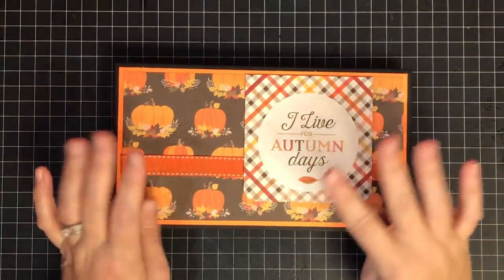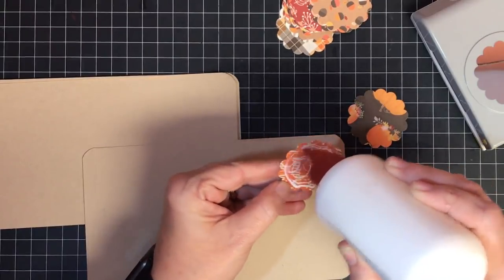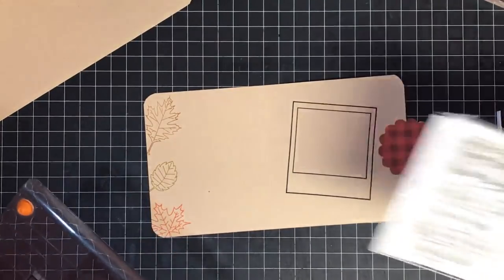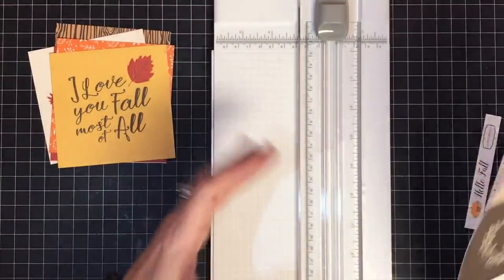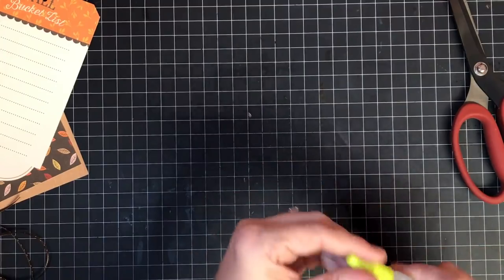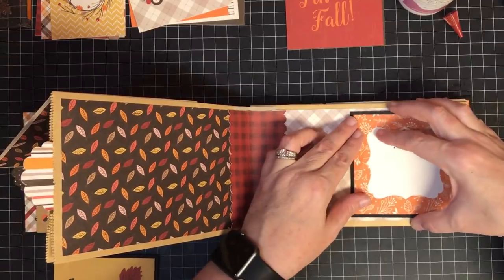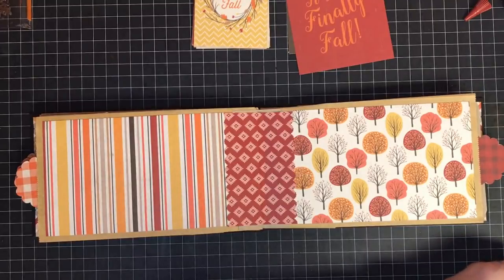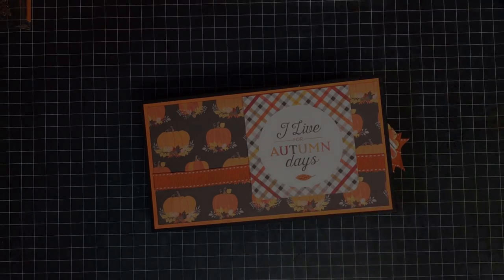Hello Fall Paper Bag Mini Album Part 4 [Tags and Photo Mats]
This is the second to the last video in this series.  I will be doing a part 5 to finish my cover and then I will add photos after Thanksgiving.